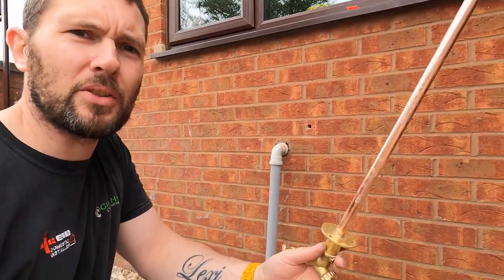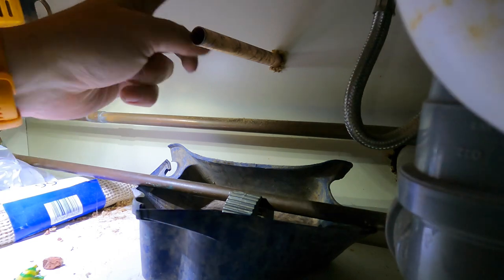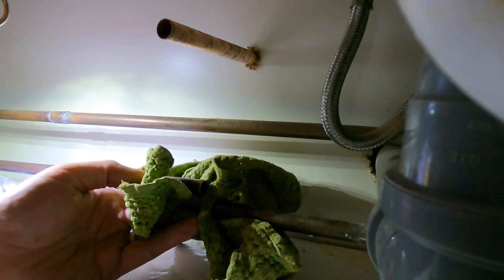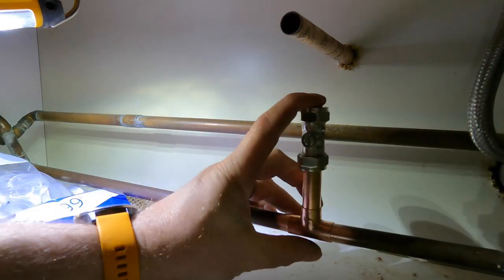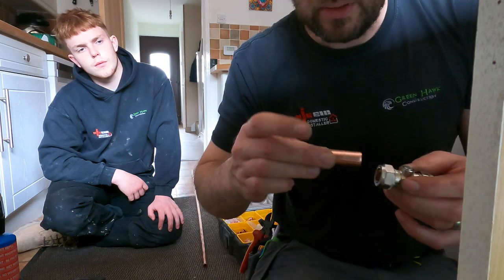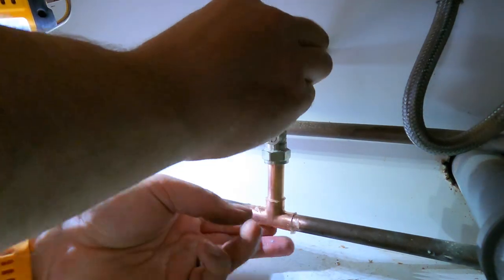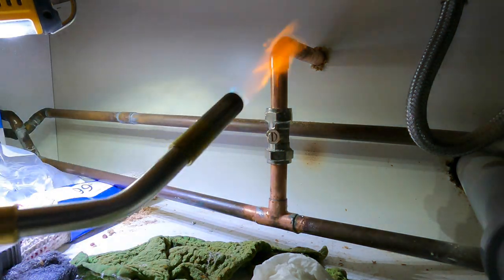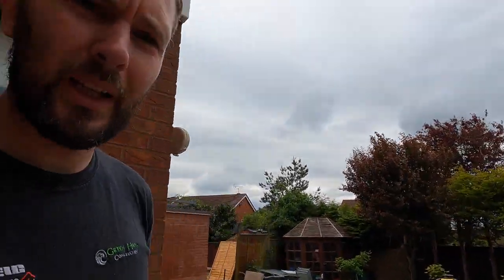HOW TO INSTALL AN OUTSIDE TAP FOR THE GARDEN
This video is all about how to fit an outdoor garden tap or faucet. we show you where is best to place your tap in relation to the water supply and how to go about connecting the copper to your existing water supply.